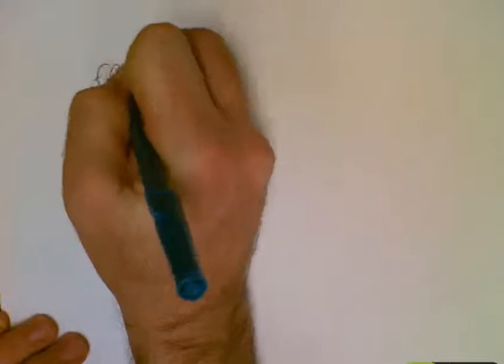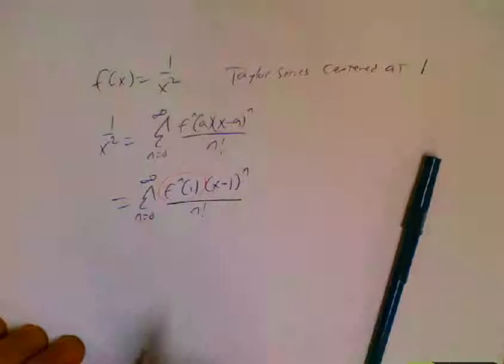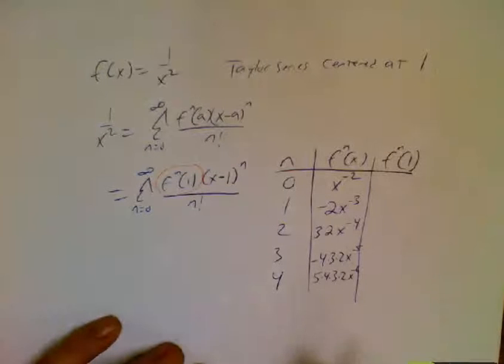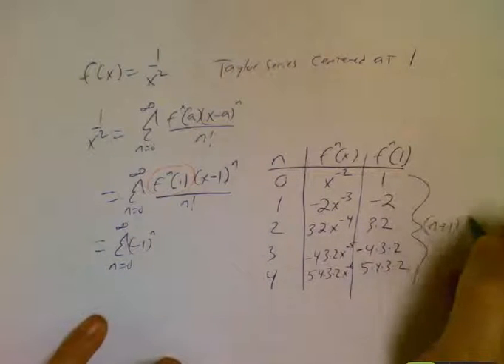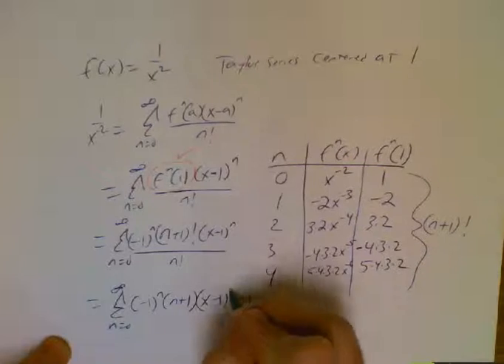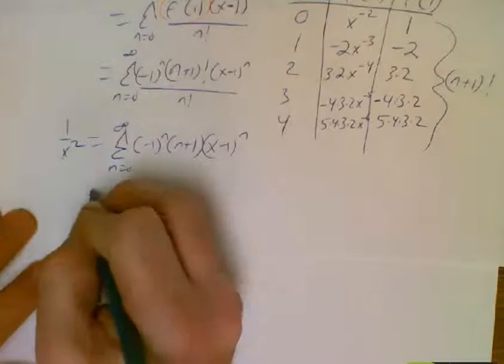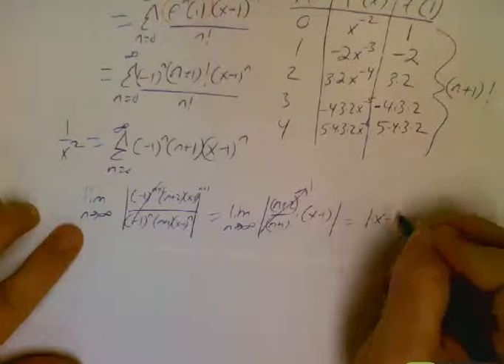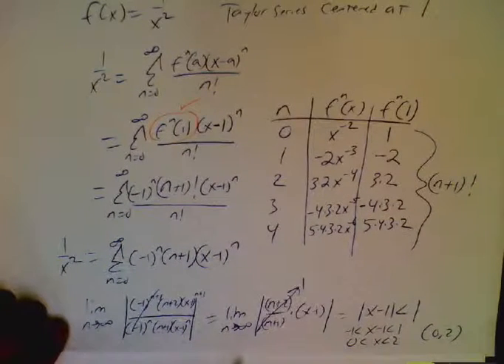Taylor Series Example